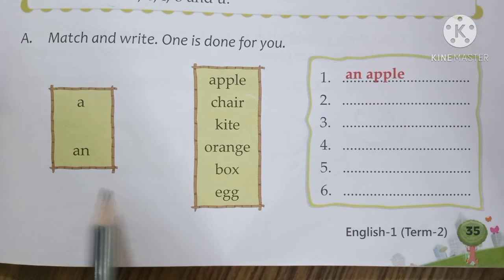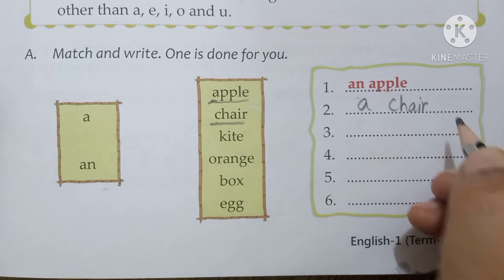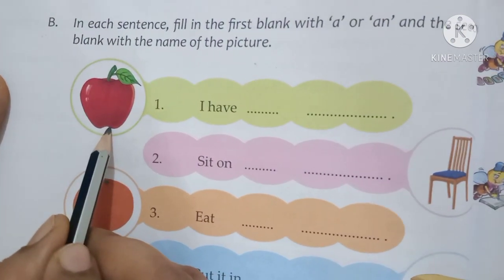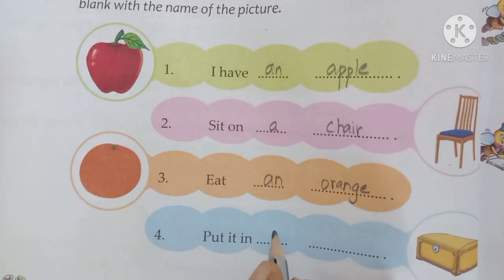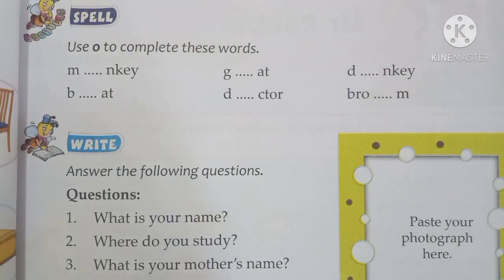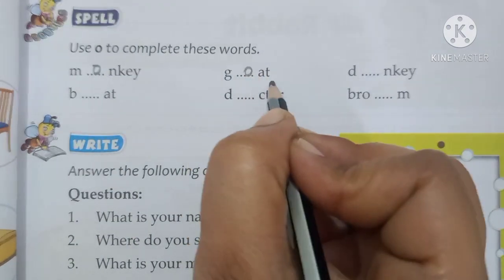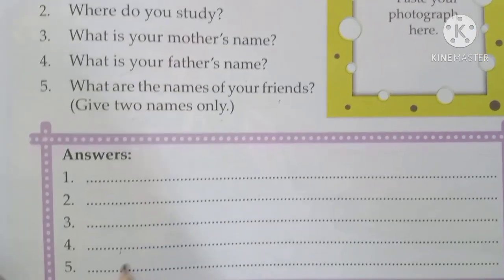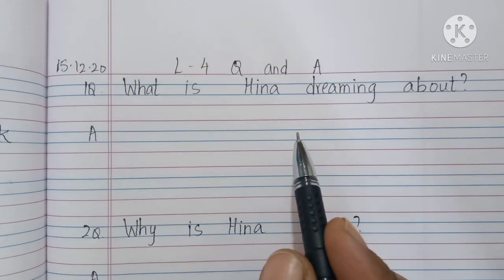CL I ENG 15 DEC 2020 SFSMT HAJIRA AHMED